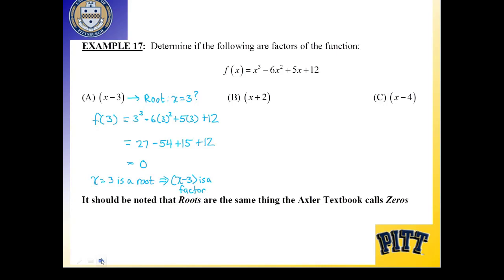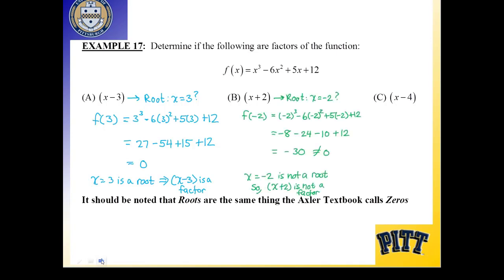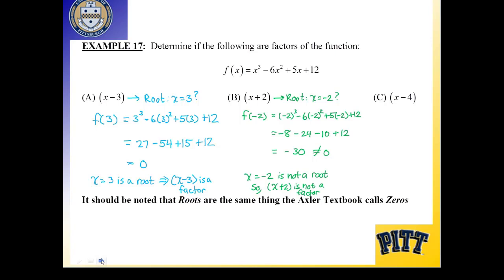MATH 0200: Chapter 2, Example 17